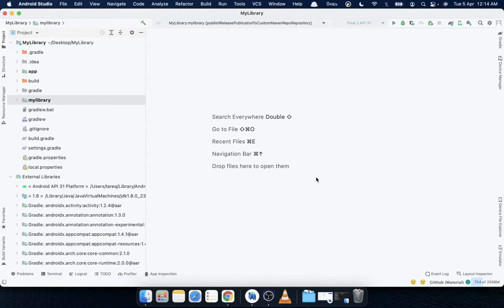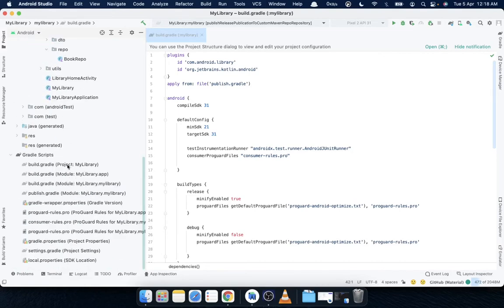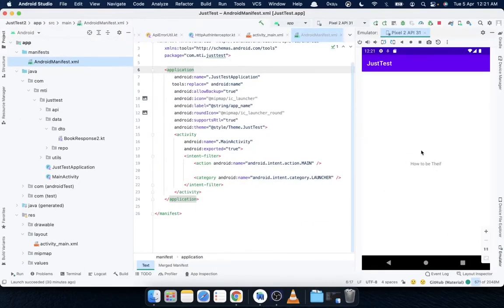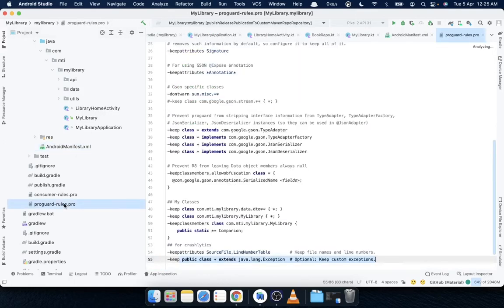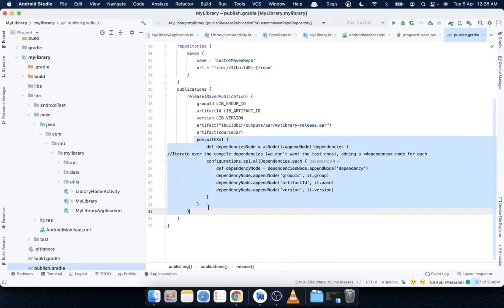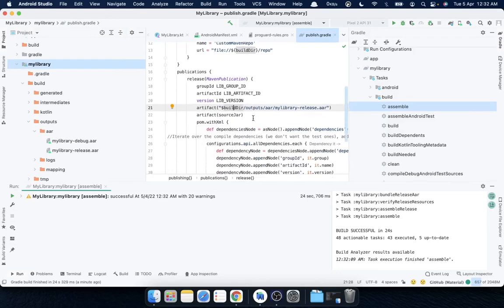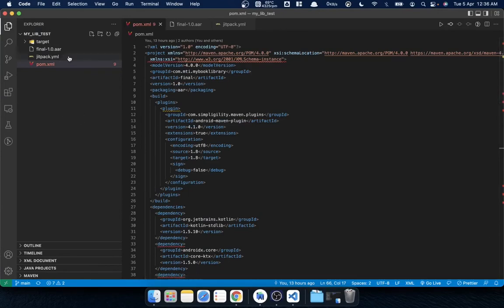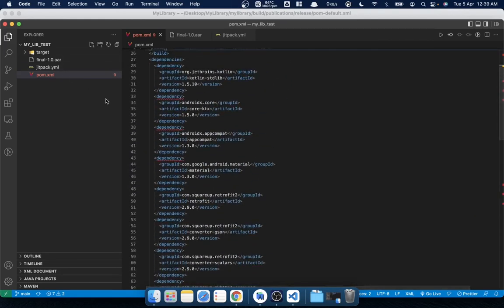Android Library development(aar)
Learn how to make an Android library and upload as aar to jitpack